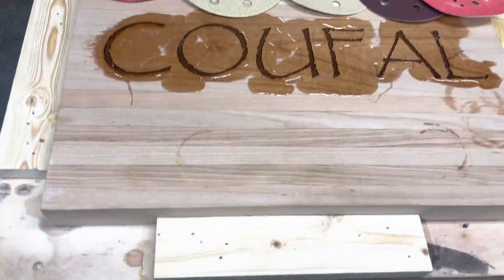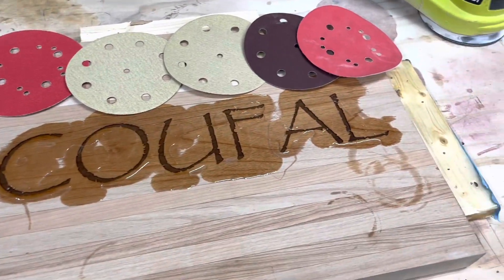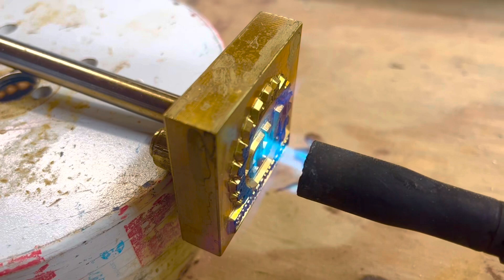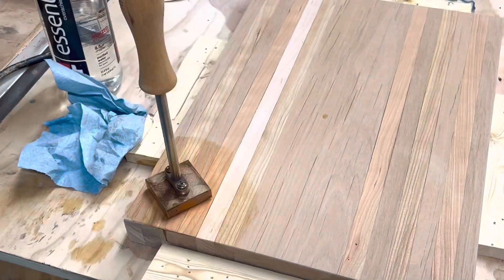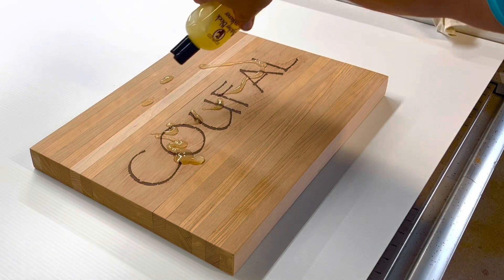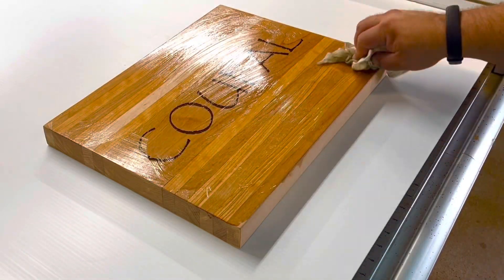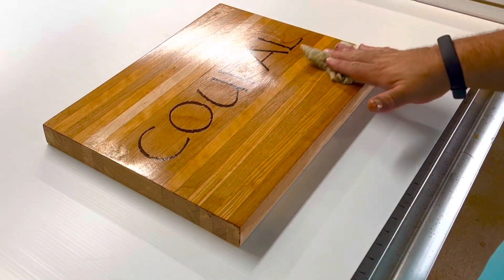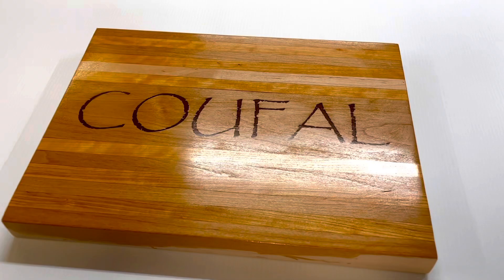Custom Cherry Maple Cutting Board